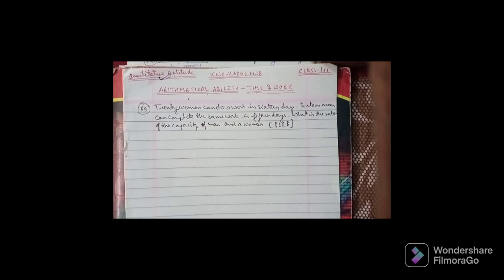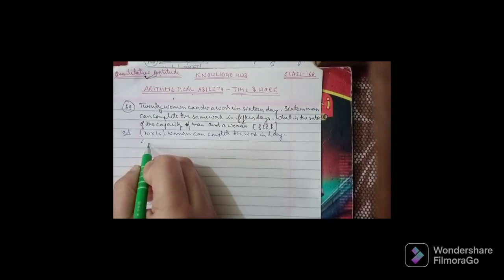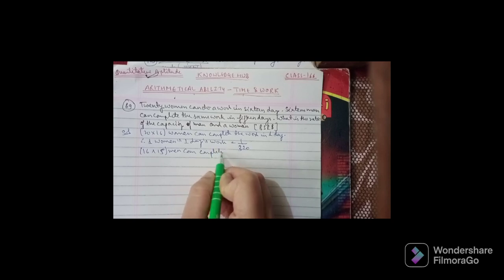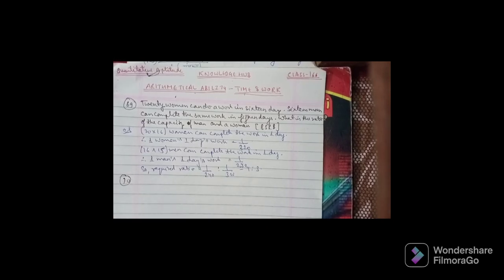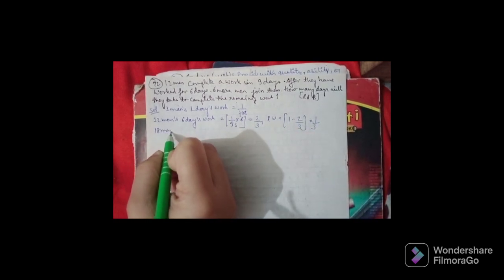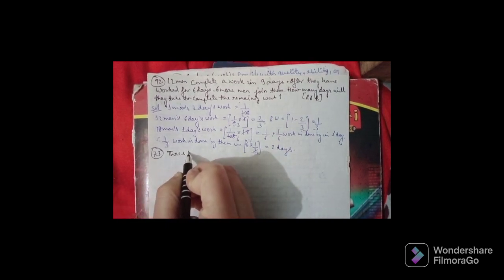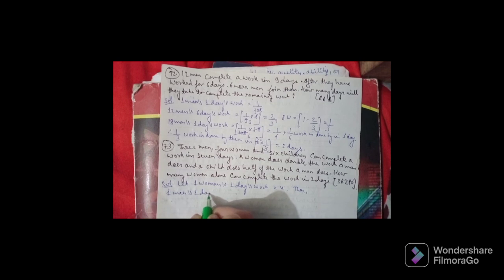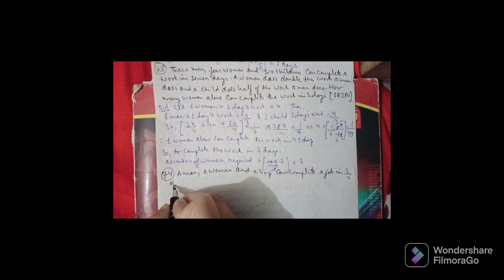Part-166-Quantitative Aptitude-Arithmetical Ability-Time Work-important question-SSC,RRB,Bank POCBI